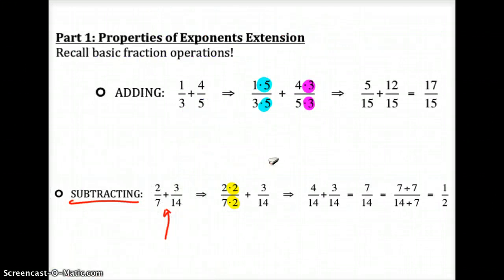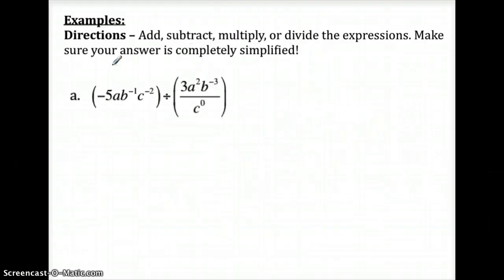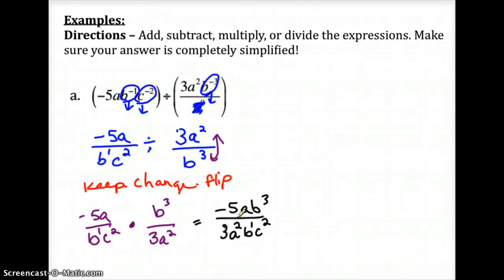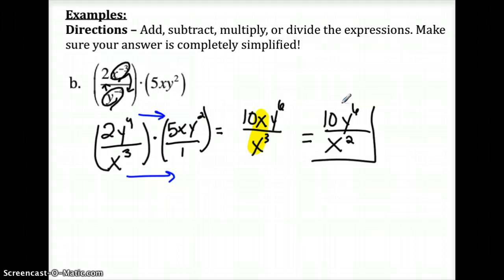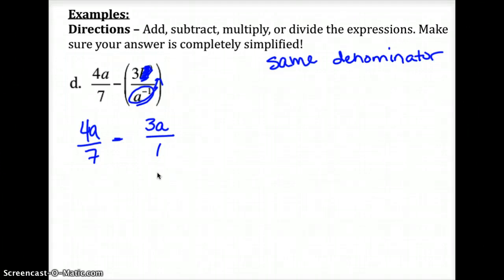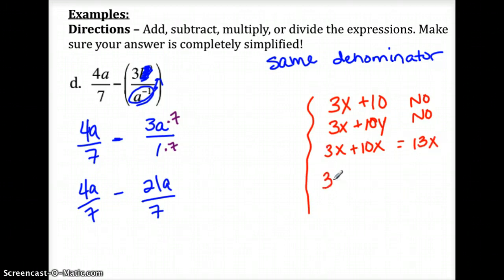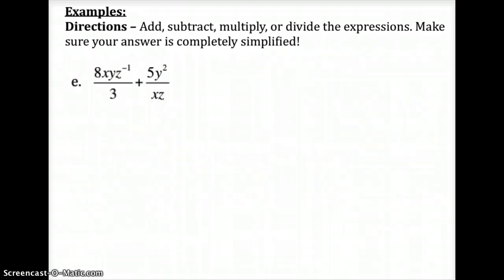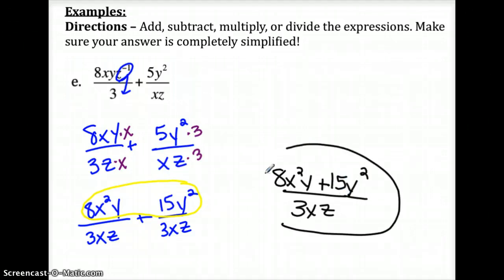Add/Subtract/Multiply/Divide Fractions with Exponents